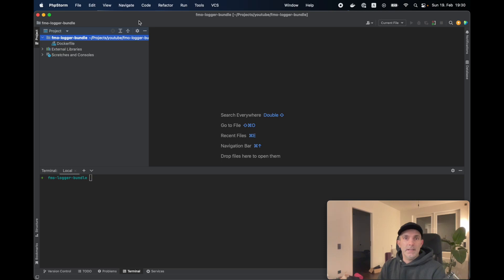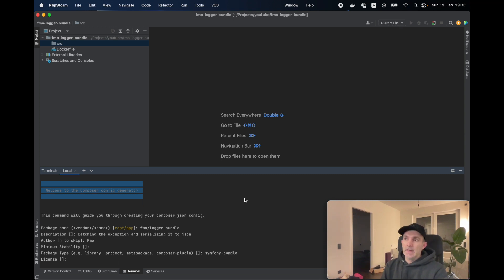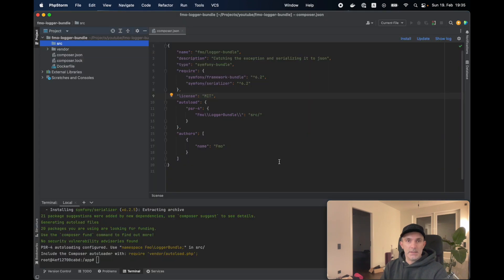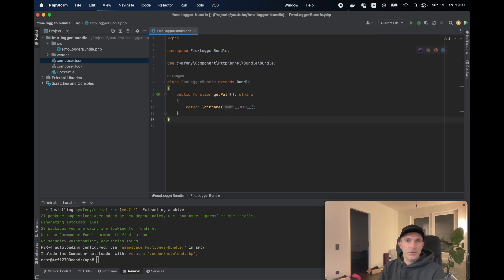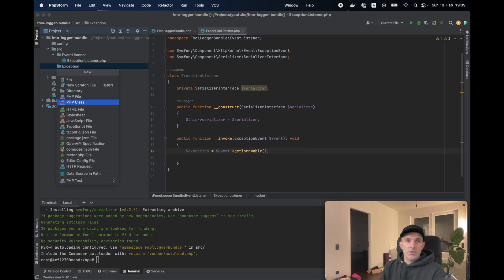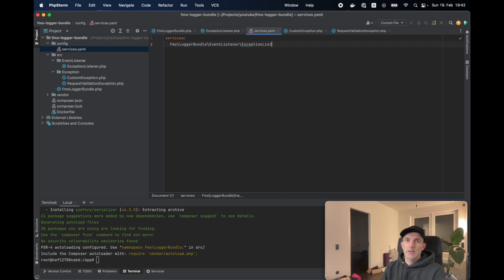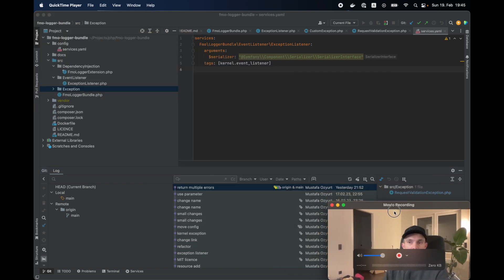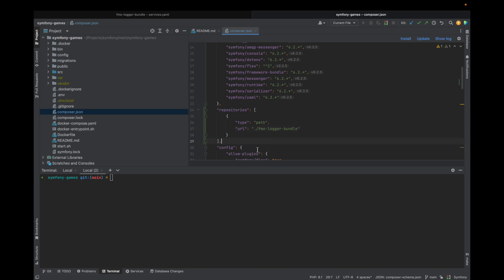Create a Symfony 6.2 Bundle and upload it to Packagist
One of the core elements of Microservice architecture is having common libraries among your services. For that reason you can create a Symfony bundle and use all the features and internals of Symfony world. And also we are uploading it to the Packagist and open-source it so everybody can use/improve it.